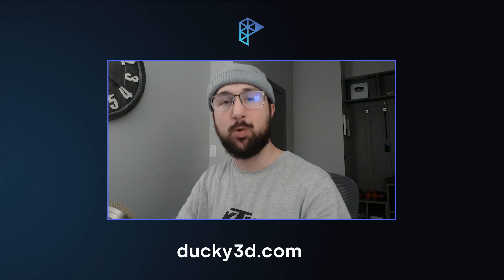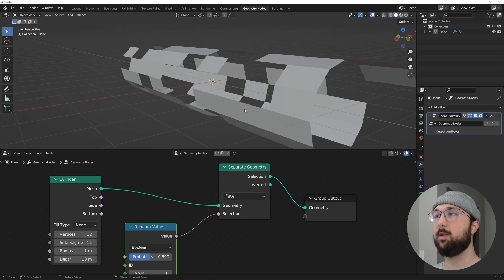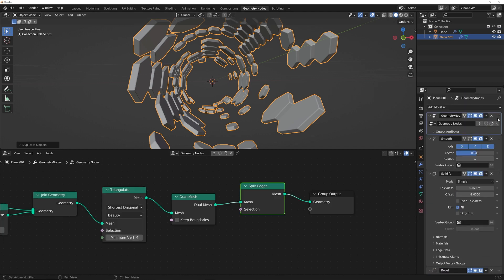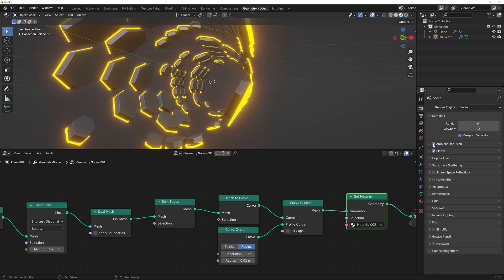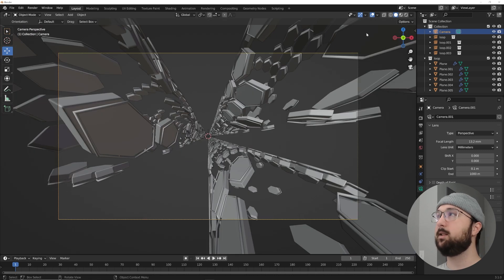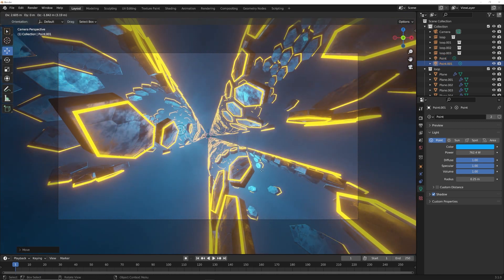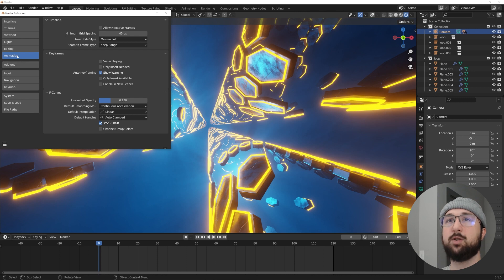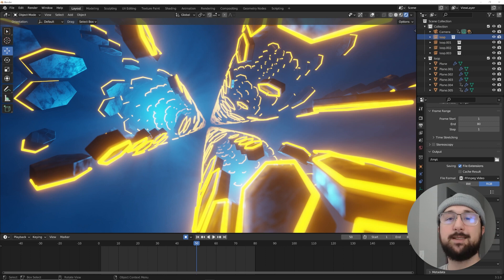Model & Animate A Geometry Nodes Scifi Loop in Eevee (Blender Tutorial)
In this tutorial we will be crating a cool sci-fi inspired animation using eevee and geometry nodes.